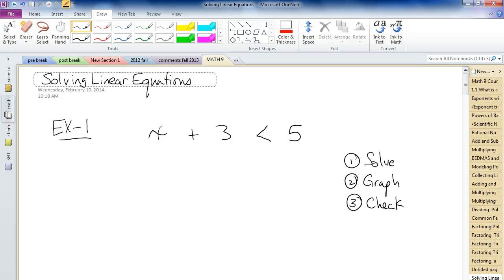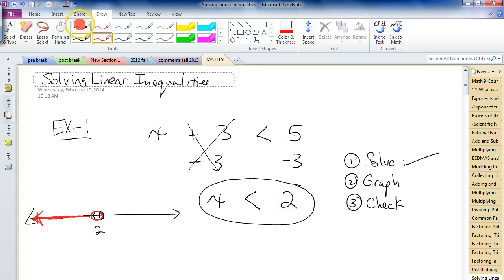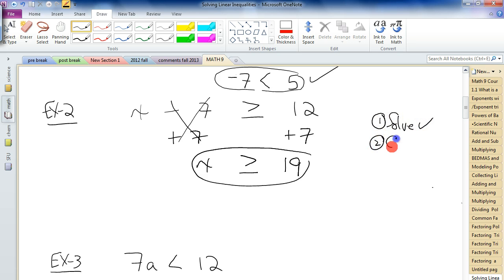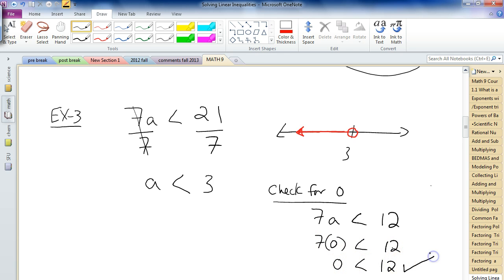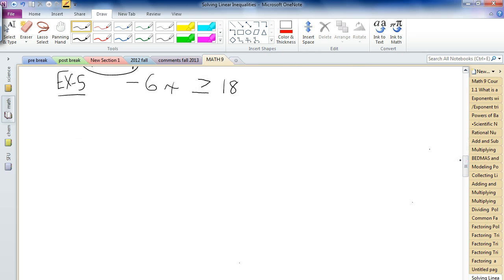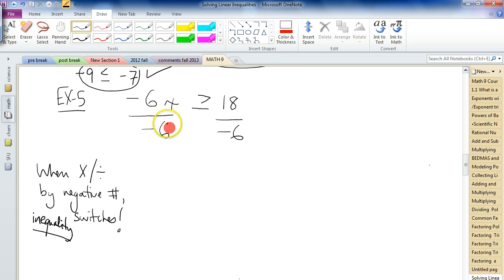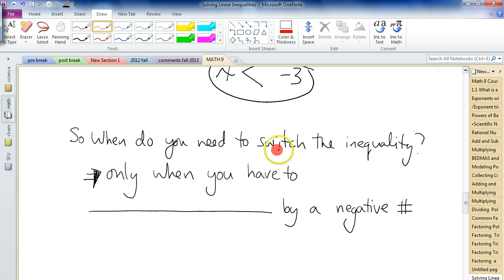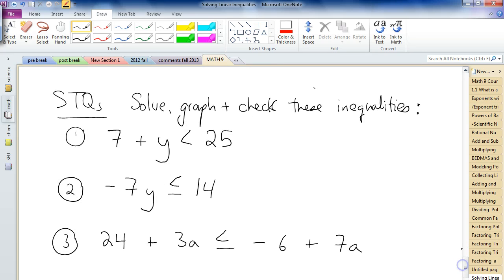Solving Linear Inequalities